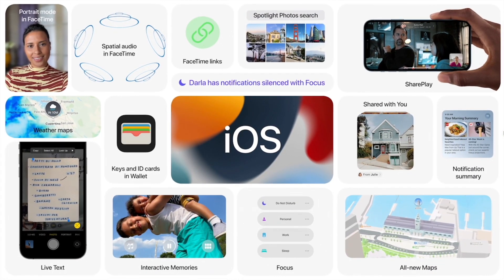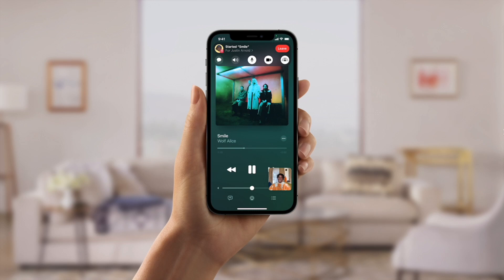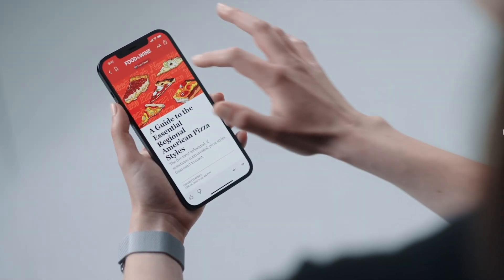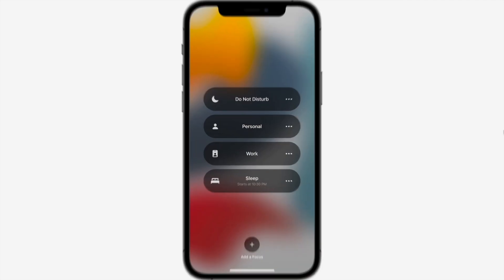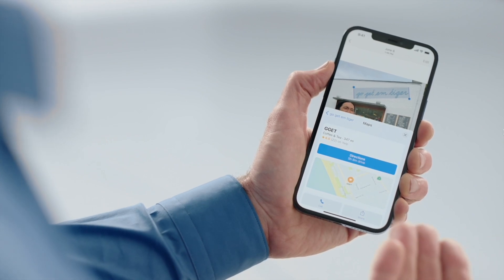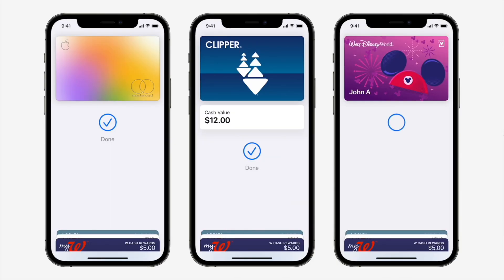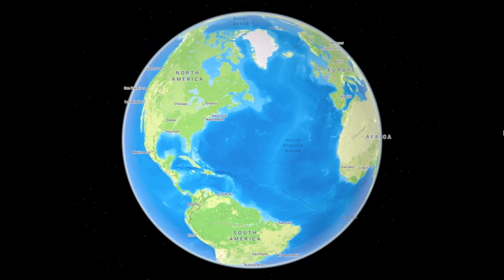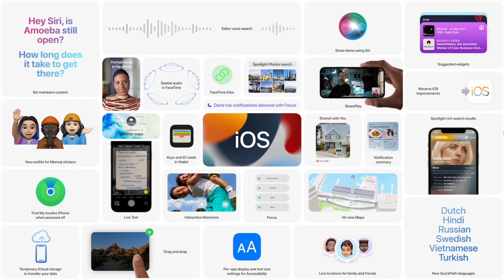IOS 15 is OUT! Here are all new Features! IOS 15 Review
IOS 15 just got released couple of minutes ago and here is the full review of it, including all the new features and improvements.

Apple releases new updates to their software, iPhoneOS, every single year on the annual developer event, WWDC, this year is no exception. Apple released IOS 15 on the WWDC 2021, event of June 7th and in this video I will be reviewing all the new features that this update brings. IOS 15 has huge improvements to the facetime, including spatial audio, background noice reduction, sharing screen with shareplay and much more. As well some significant changes is memories, photos, shared with you sections across different apps, messages, new interface in weather app and much much more that still needs to be discovered in the video. Enjoy!

💻 MacBook Air M1

Microphone
🎙Lavalier mic Boya by M1
📷 Canon EOS 800D built-in microphone